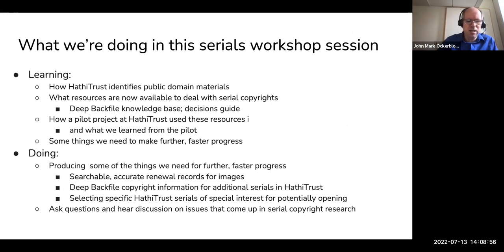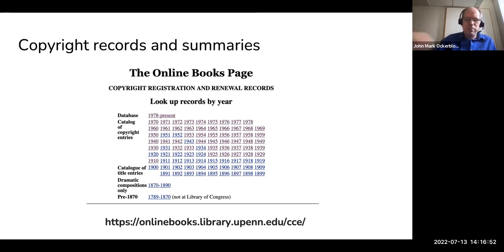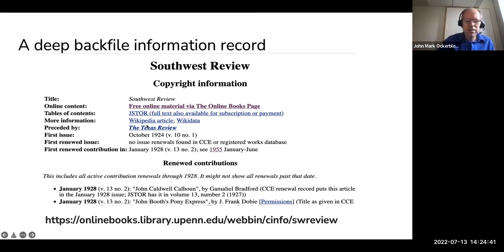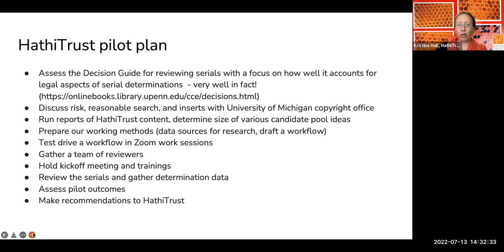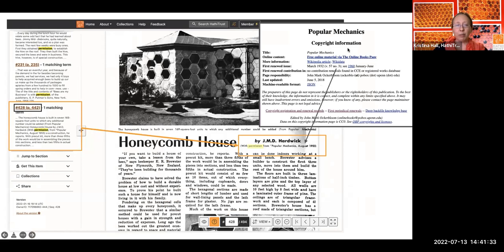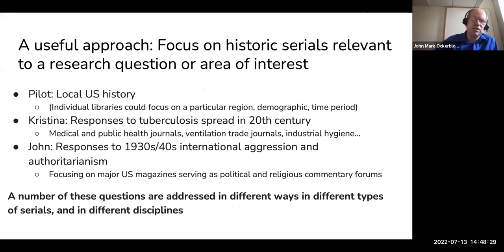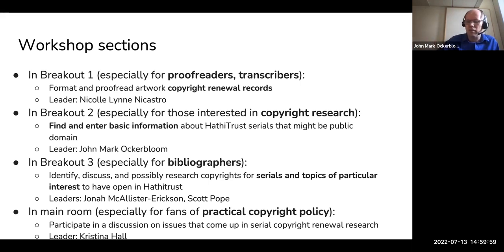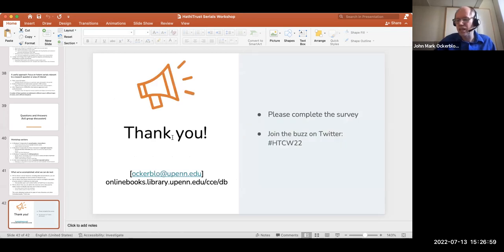Opening access to post-1926 serials in HathiTrust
HathiTrust has opened access to hundreds of thousands of 20th century books over the last several years through their copyright review program. HathiTrust also has hundreds of thousands of 20th century serials, many of which also have volumes in the public domain more recent than the default 1926 cutoff. A small number of these volumes are now starting to open up to public access in HathiTrust. The process for opening them relies on data and methodology compiled and developed at the University of Pennsylvania, and on experiences from a pilot program in which librarians at HathiTrust member institutions reviewed serial volume copyrights with the help of this data and methodology. This program will begin with a presentation describing the development of actionable serials copyright data and serials copyright review workflows, and reporting on the experiences of librarians who have engaged in serial copyright reviews. Following the presentation will be a working session, in which participants can contribute further data and suggest areas of focus for opening further serial volumes of interest.

Presented by:
John Mark Ockerbloom, Digital library strategist and metadata architect, University of Pennsylvania
Kristina Hall, Copyright Review Program Manager, HathiTrust
Jonah Yan McAllister-Erickson, Scholarly Communication Specialist, University of Pittsburgh
Nicolle Nicastro, Electronic Reserves Specialist, Penn State University
Scott Pope, Continuing Resources Librarian, Texas State University